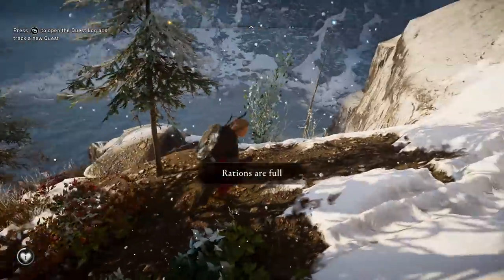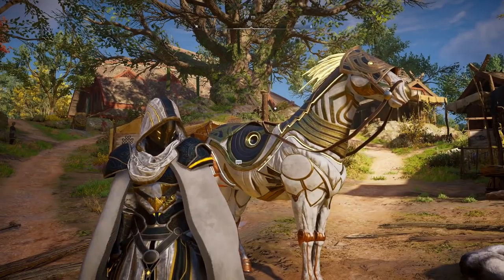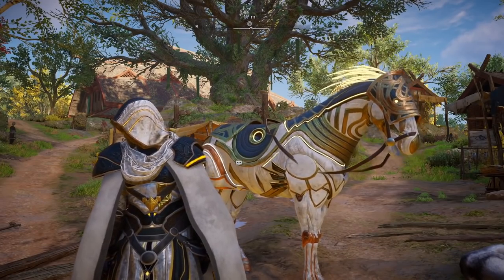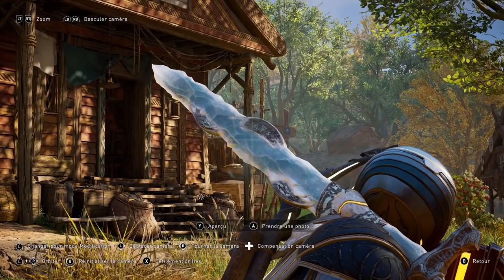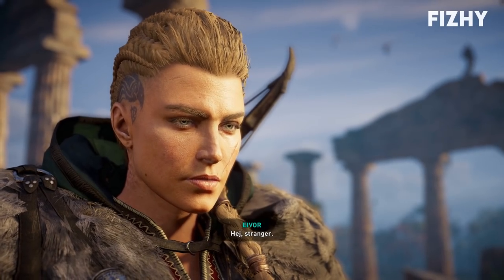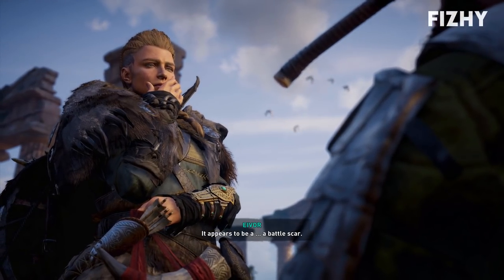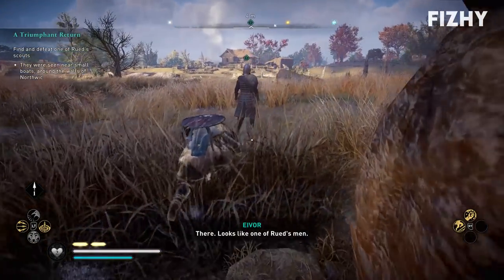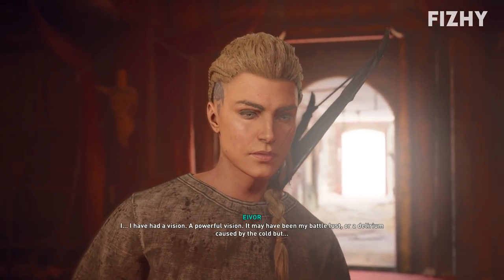Assassin's Creed Valhalla Helix Store to Sell Reskinned Gear From Previous Games?